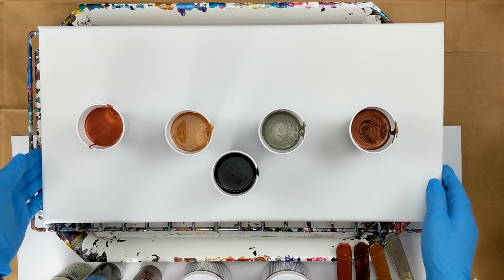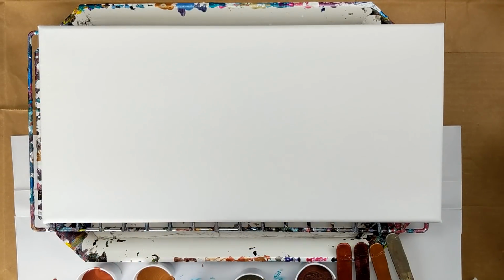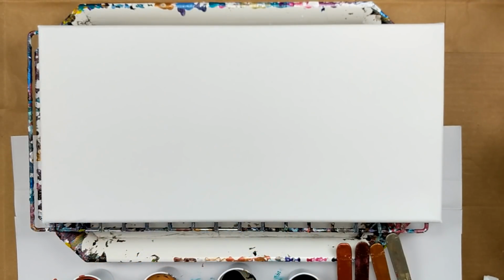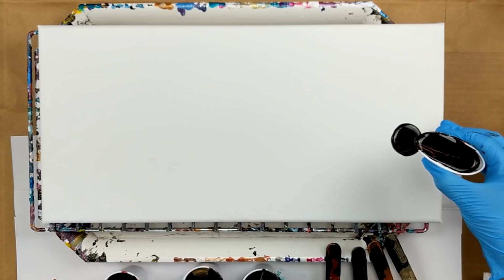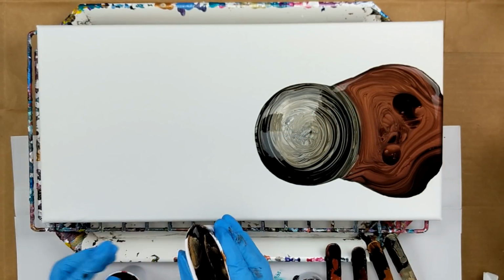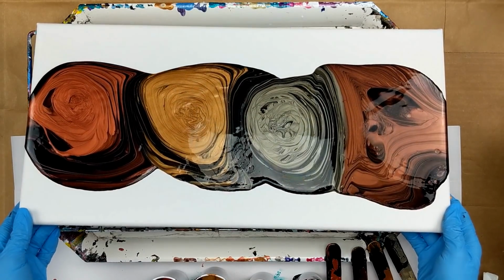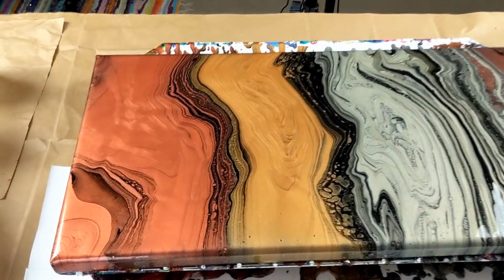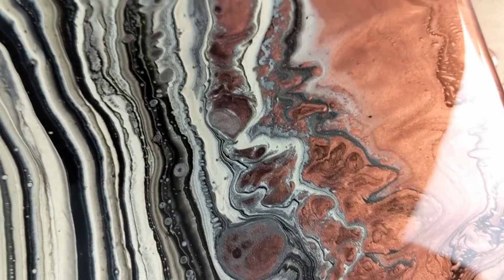WOOD GRAIN LOOK: Multi tree ring pour fluid art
Today on Tracie Reed - Acrylic Pouring Designs I am doing a Multi tree ring pour. This Fluid Art really looked like real wood grain, love it!

This acrylic pour painting demonstration is the tree ring pour technique. If you would like to learn more about acrylic pouring, discuss how to use this technique, feel free to leave a reply in the comment section below, and I will answer.

The products I am using today are:
The colors I used are:
DecoArt Americana Decor Metallics bronze and copper,
FolkArt brushed pearl gold and artist loft bronze mixed together,
FolkArt antique copper and Artist loft flow acrylics black.
All my paints are mixed with liquitex pouring medium and a tiny bit of water.
I added 2-3 drops of 3in1 silicone to each cup.

The Products I use daily are:
12 inch round silicone mats
Magnetic Mixer with stir bar
1 Inch Magnetic Stir Bars + Magnetic Retriever